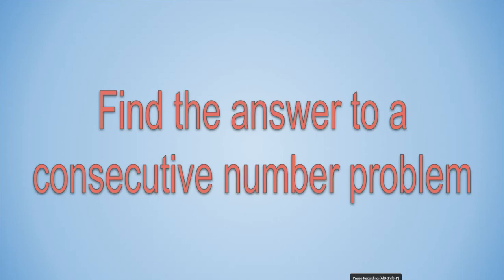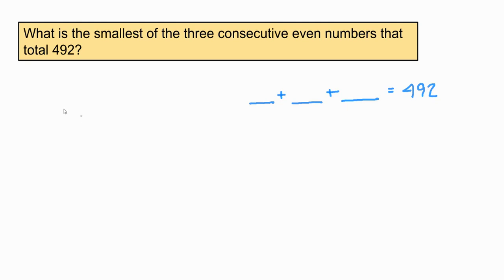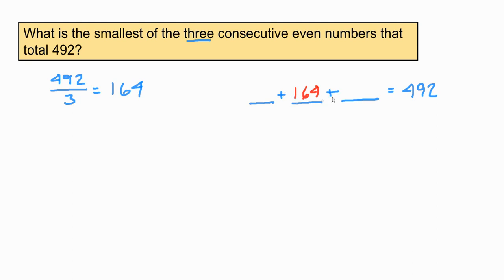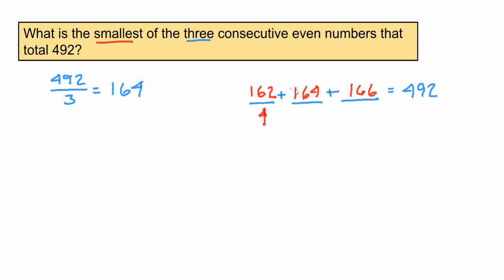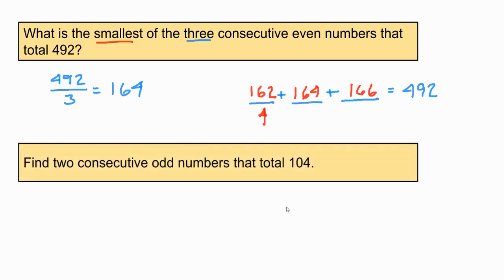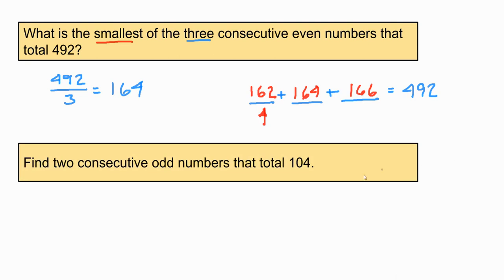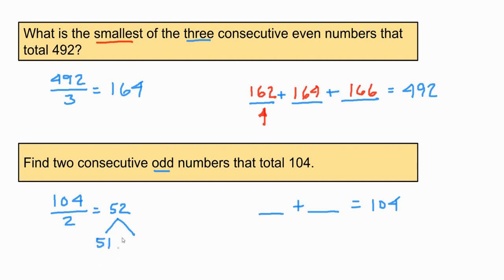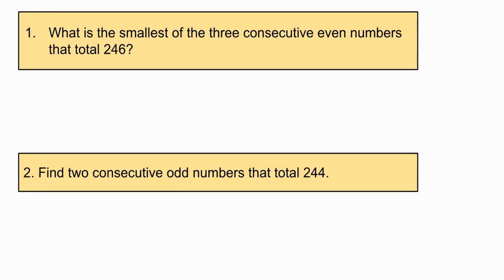Find consecutive numbers given a sum